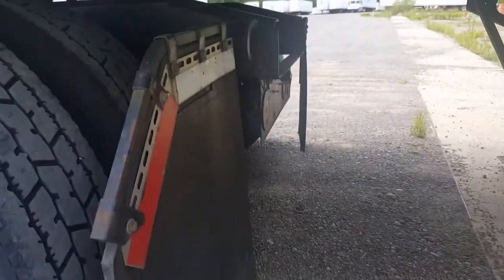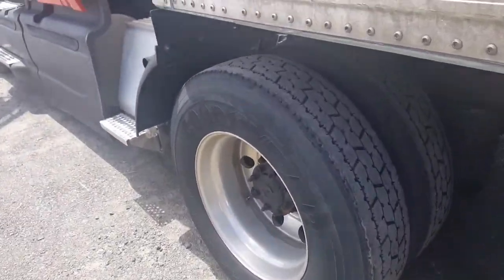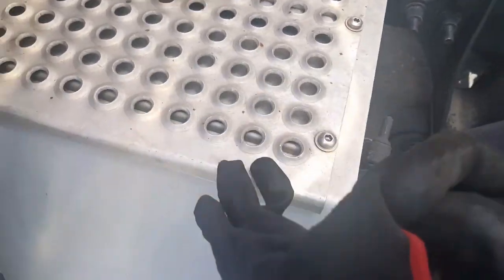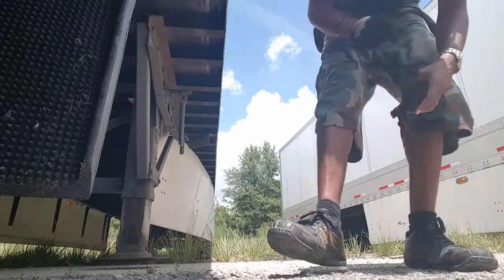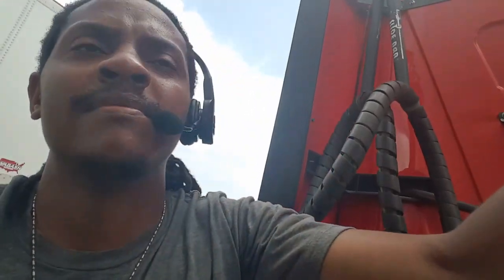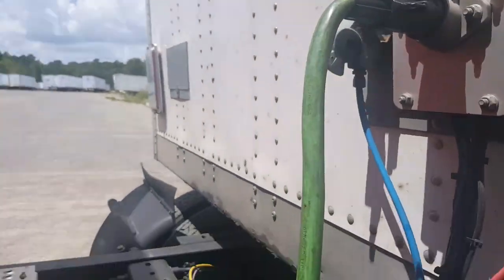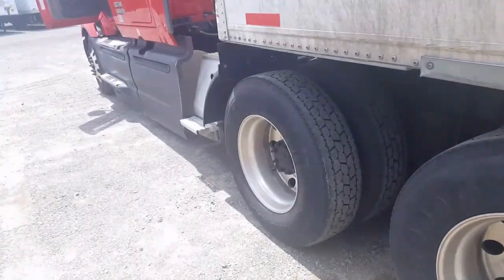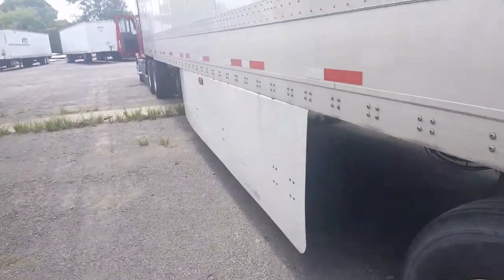CDL: How to couple a tractor trailer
Here is a short video about how to couple a tractor trailer. Hope it helps someone new to trucking.

Join Robinhood and we'll both get a FREE stock like Apple, Ford, or Sprint for free.

3 day/2 night Orlando getaway at the luxurious Westgate Vacation Villas Resort for the low discount price of just $59!